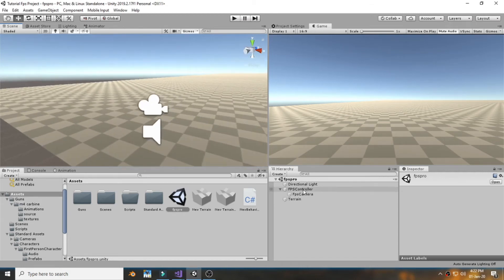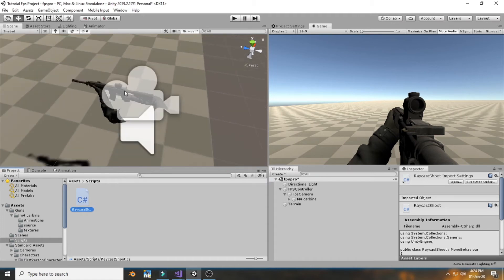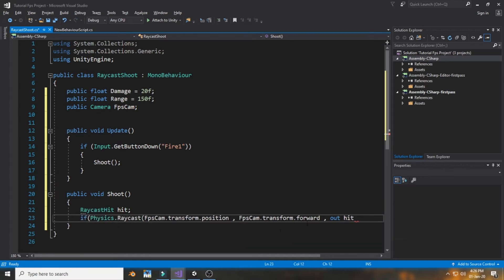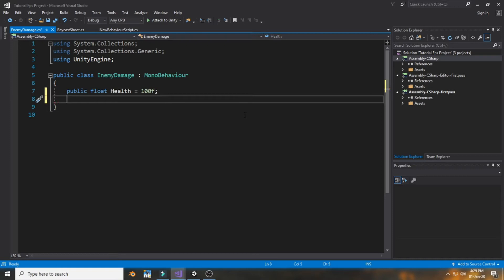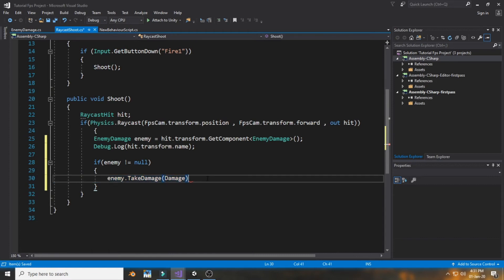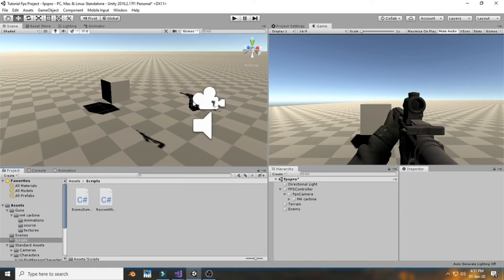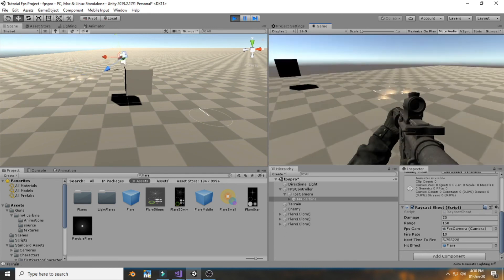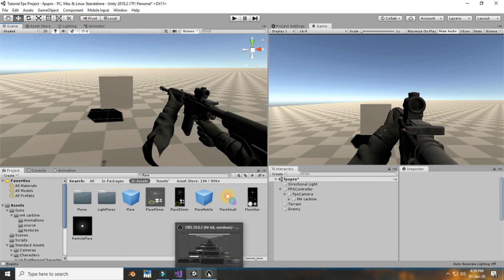How to make gun shoot with raycast in unity| Unity FPS tutorial series Part#1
Hey guys we are going to start a new tutorial series of UNITY on how to make a FPS game with all details

just watch the tutorial and enjoy